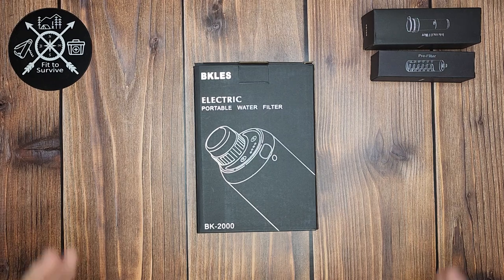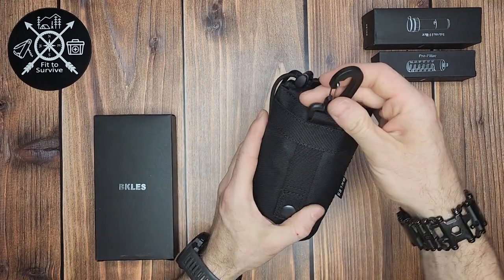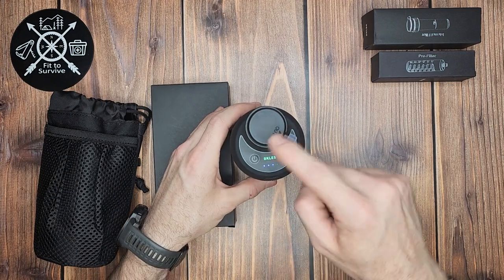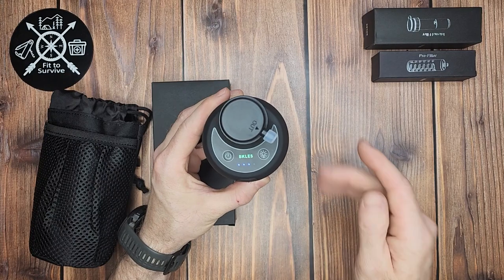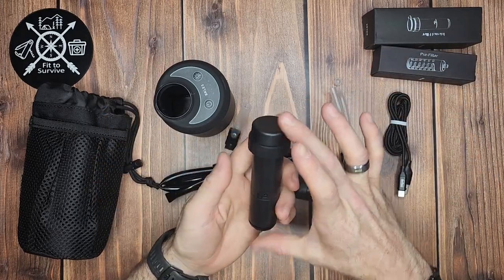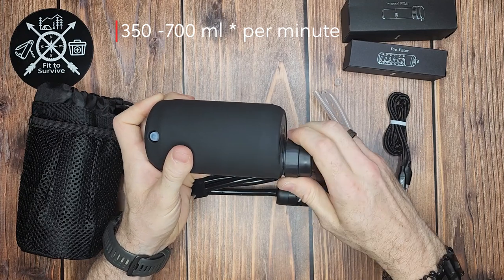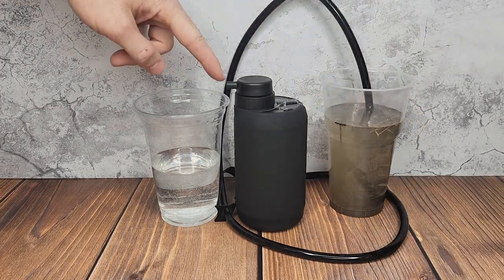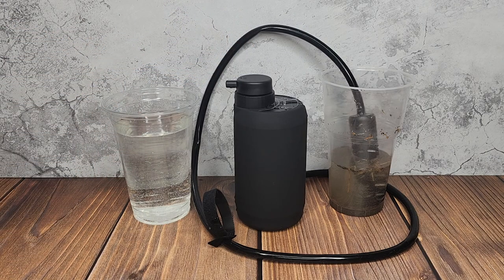Electric Water Filter - BKLES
This water filter is super convenient compared to other camping water filters.  But not my choice for a survival filter.  What do you think?

BKLES BK-2000